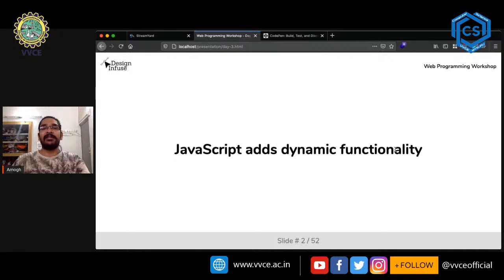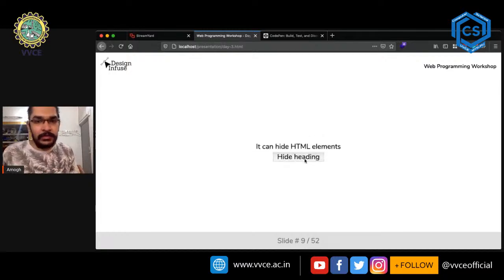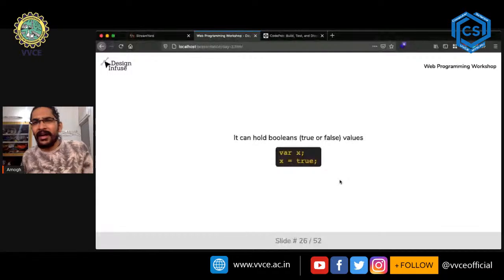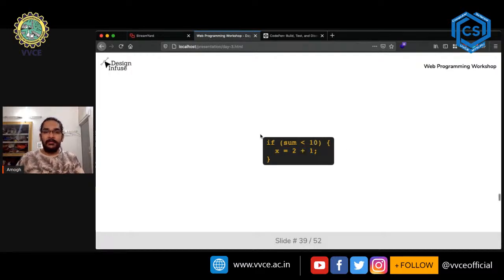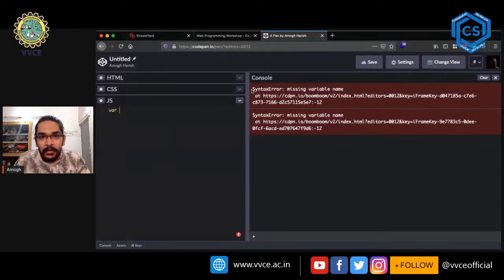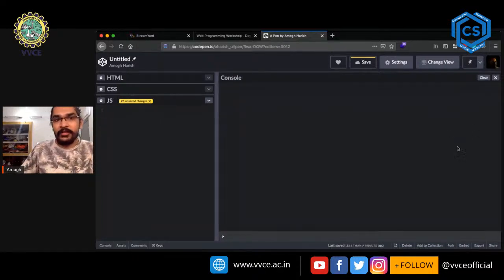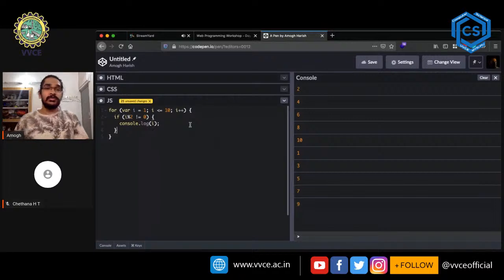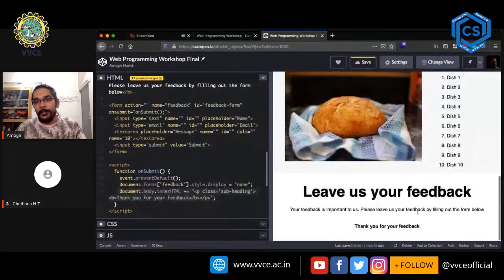Day3: A Beginners course in Web Programming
It gives us immense pleasure to inform you all that, the Department of Computer Science & Engineering,🖥️ Vidyavardhaka College of Engineering, Mysuru is organizing 3 days workshop on "A Beginners course in Web Programming"
                                                                                                                                                                                    SPEAKER :
Mr. Amogh Harish
Co-founder , Design Infuse
Date :12th-14th August-2020,🗓️
Time:11AM – 1PM  ⏰